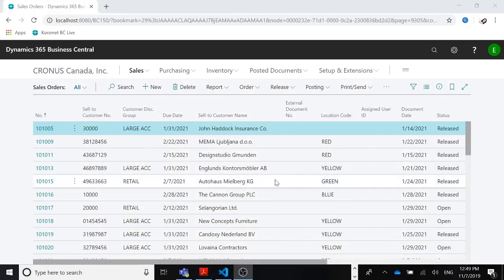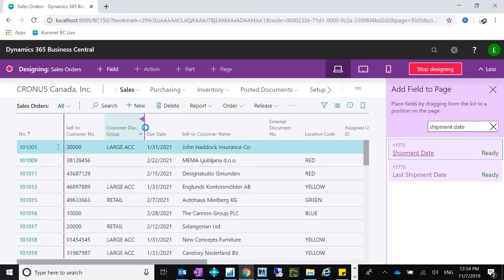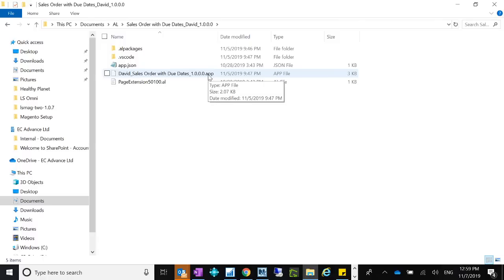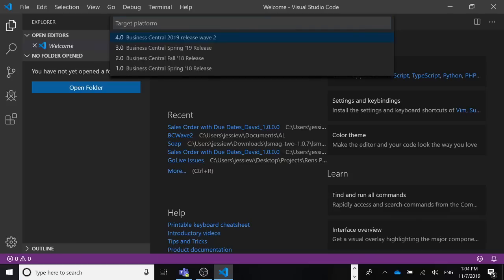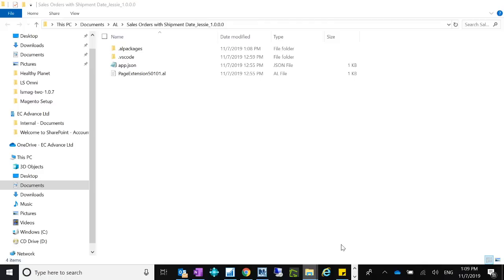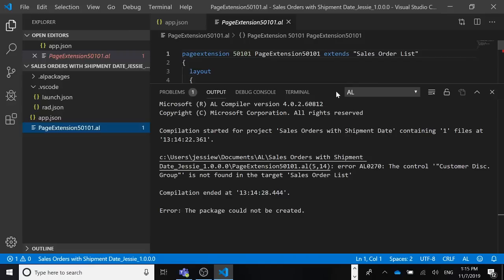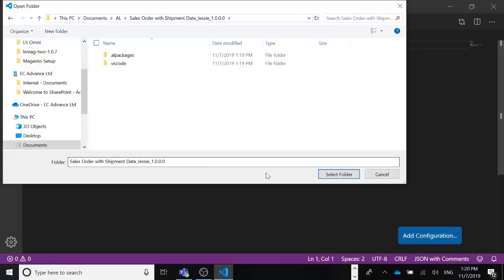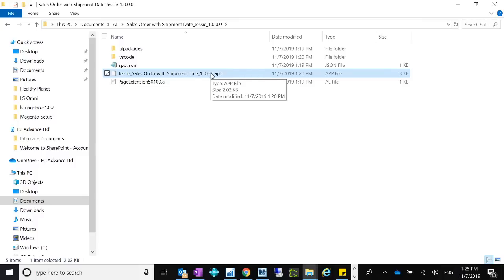Deploy Extension in Business Central Wave 2 Release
As NAV consultants, we all used to the C/AL development environment and for simple changes to add some fields to the pages from the table, we will do by ourselves instead of asking a developer. This video walked you through how to add fields to the pages in the Business Central Wave 2 Release which you do not have the C/AL Development Environment any more. And you can create it as an extension to apply it across the Business Central tenant. I didn't do any cut for this video, so you will see the issues and troubleshooting steps I took when I got any errors in the VS Code environment.